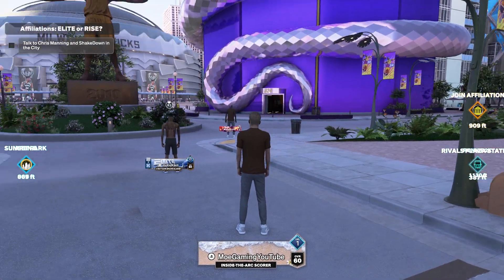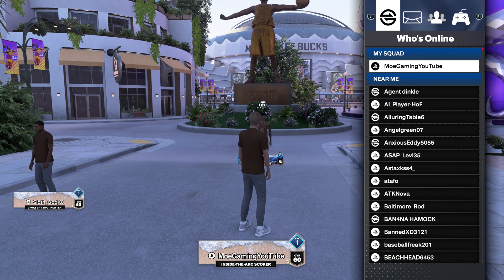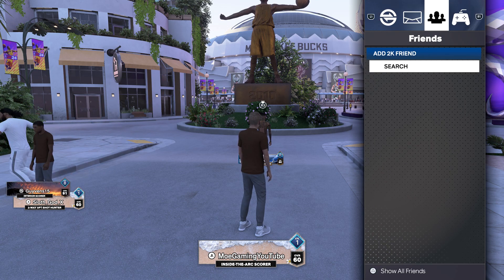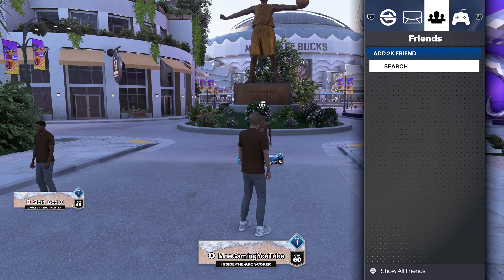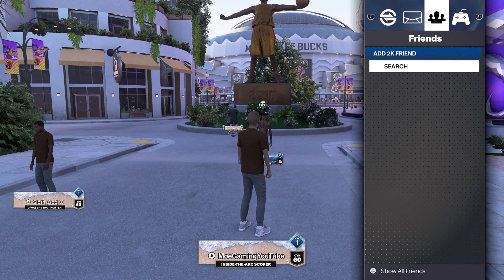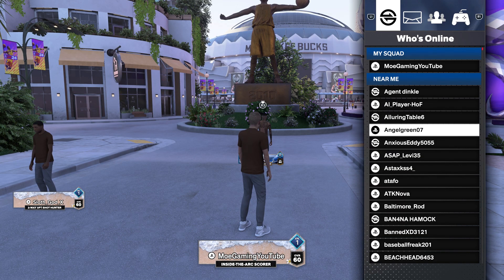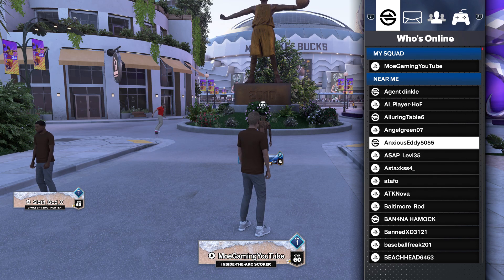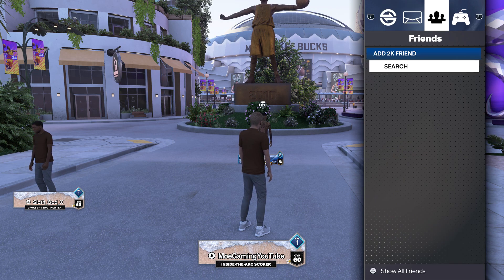How To Add & Invite Crossplay Friends On NBA 2K24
In this video, I talk about How To Add & Invite Crossplay Friends On NBA 2K24